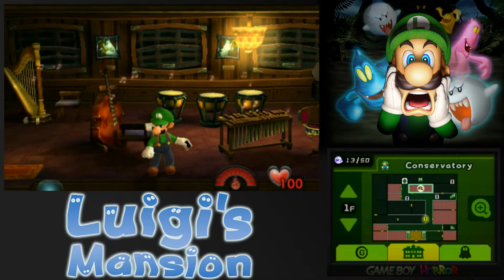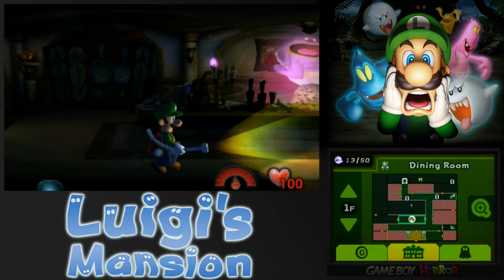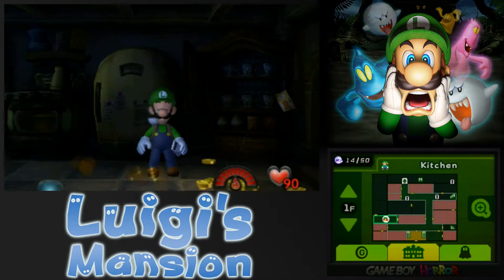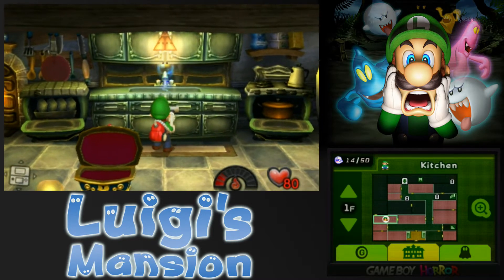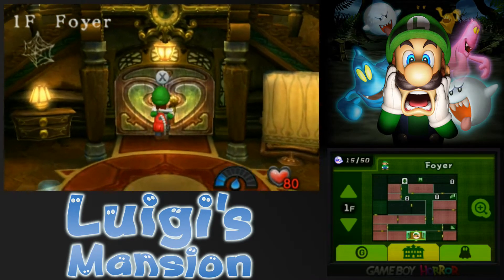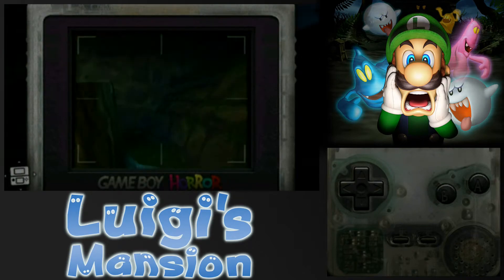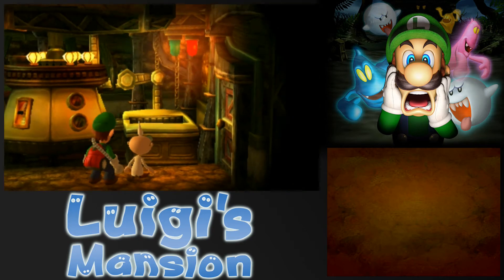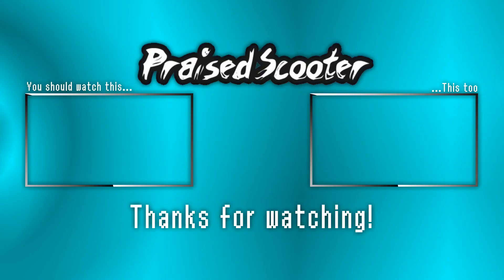Luigi's Mansion 3DS pt 6 - Shadowtag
No fair, he's not using a flashlight.

Luigi's Mansion on the 3DS is a faithful recreation of the Nintendo Gamecube title with some cleaned up graphics and polishing of certain game mechanics, as well as a few other minor additions to the game. This will be a mostly 100% playthrough of the game. I'll at the very least show you where everything is, but may not get all of it myself.
Keep in touch via the social media!